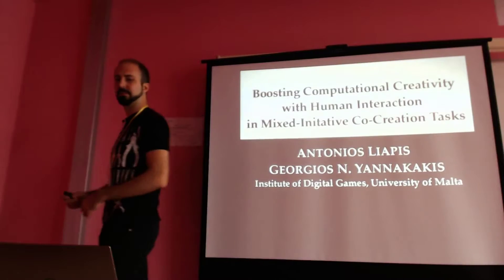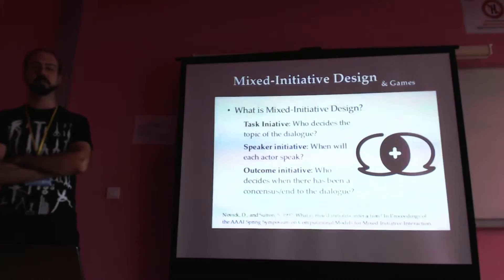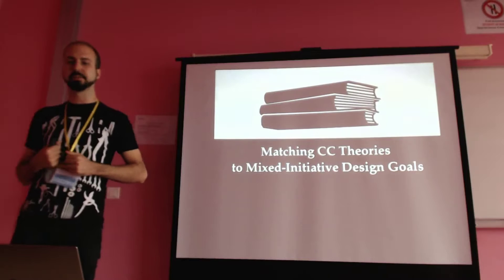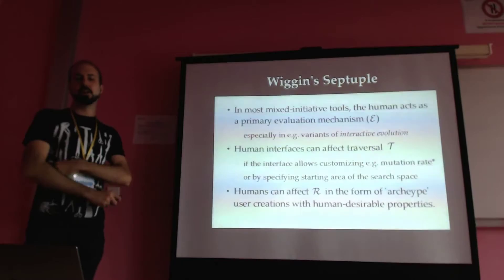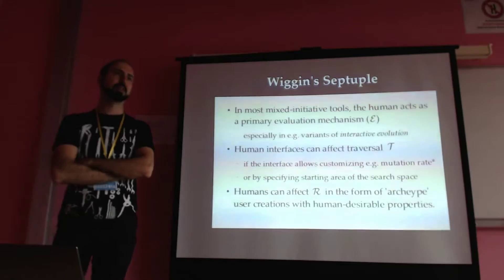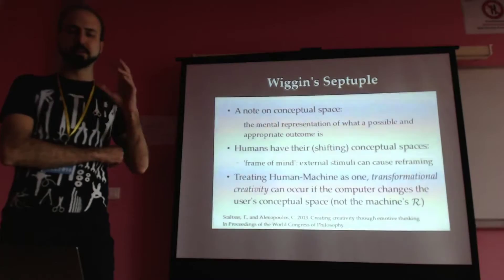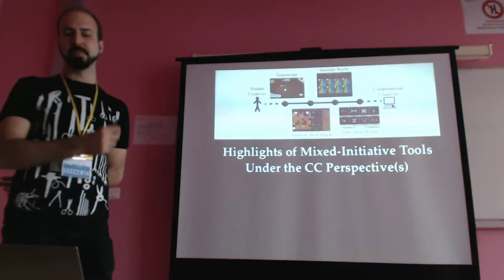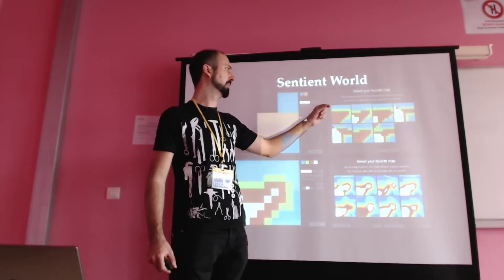Human Interaction in Mixed-Initiative Co-Creation Tasks - Antonios Liapis (CCGW16)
Boosting Computational Creativity with Human Interaction in Mixed-Initiative Co-Creation Tasks by Antonios Liapis and Georgios N. Yannakakis

Presented at the Computational Creativity and Games Workshop, at ICCC 2016 in Paris, France